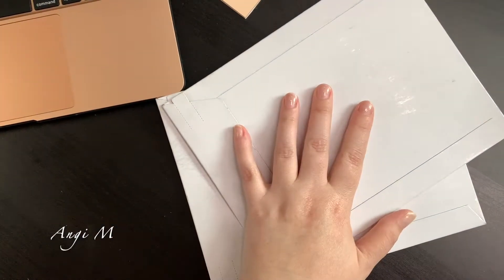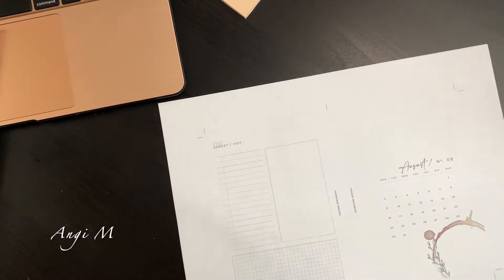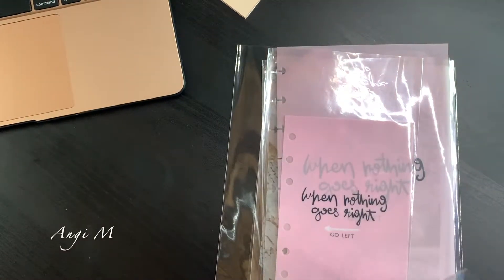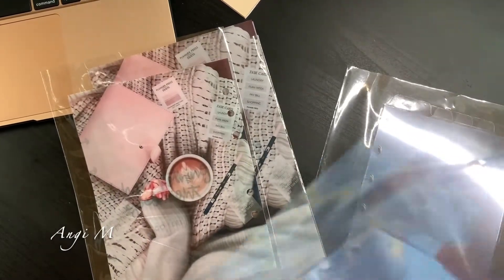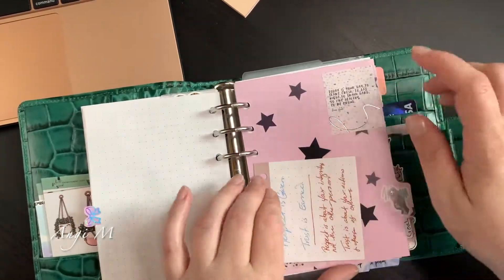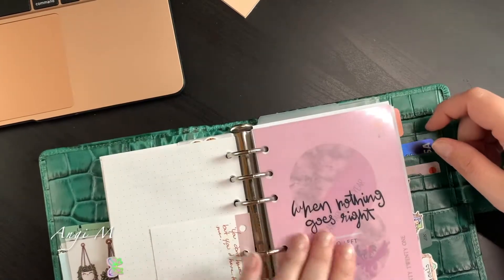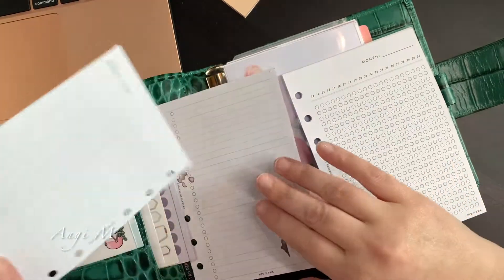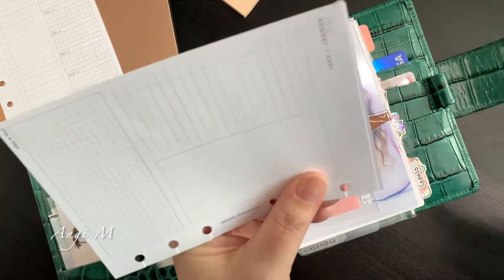Planner Press Unboxing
I love Planner Press I am also reviewing the Paper Tess Designs x Planning with Alo insert collab.  The collab can be found for a limited time on both of their Etsy shops for download.